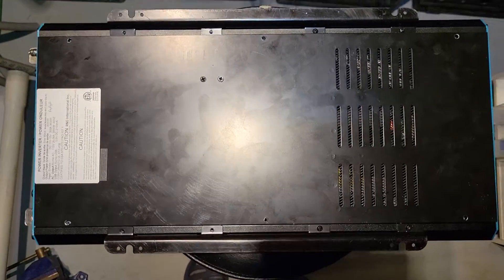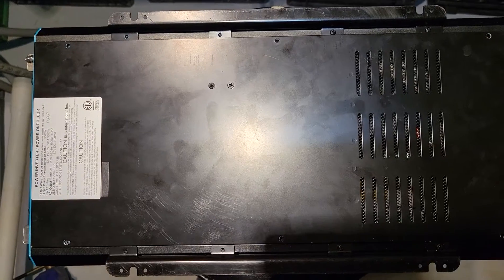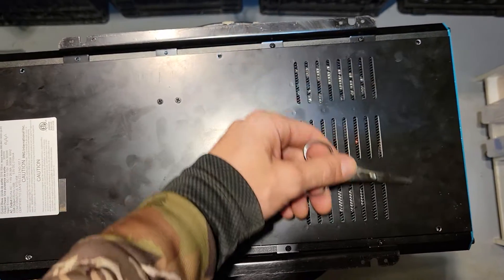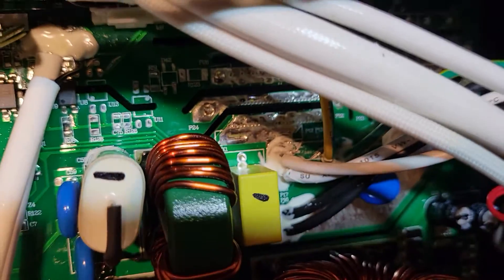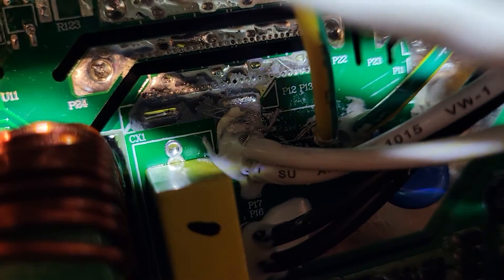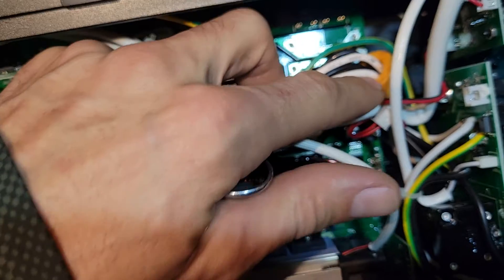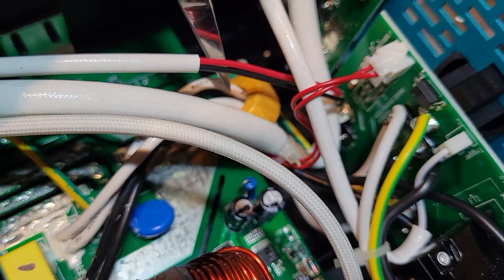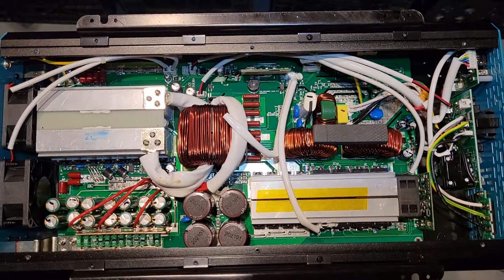Unbonding the Ground and Neutral on Renogy Inverter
This video will help you locate where the neutral is bonded to the ground inside Renogy Pure Sine Wave Inverters.   I will also locate the GFCI sensor.